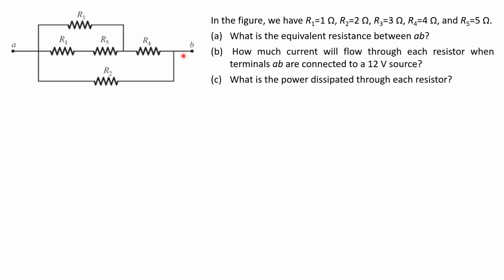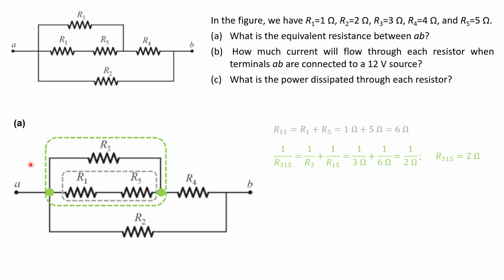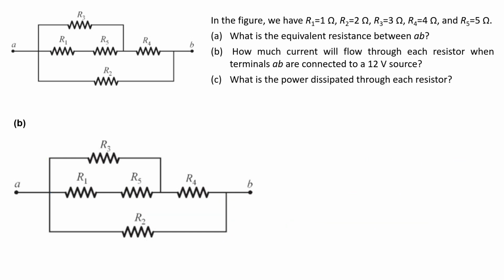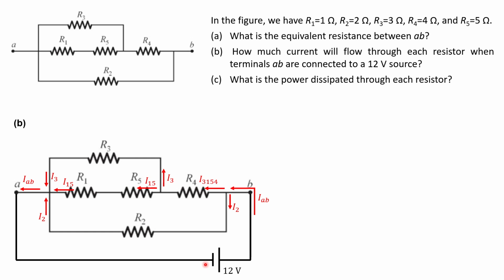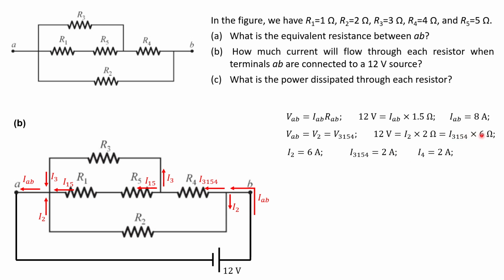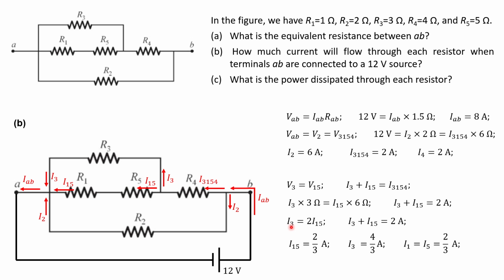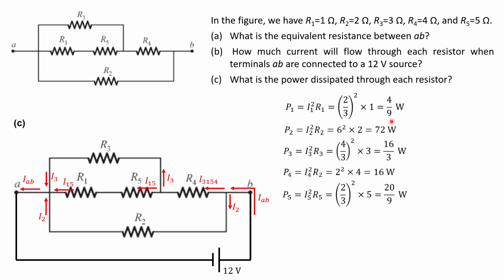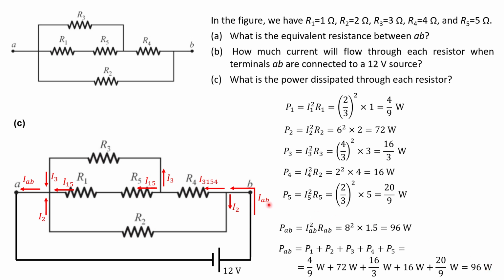Calculating the equivalent resistance, currents and power in an electrical circuit.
A comprehensive exercise on calculating the equivalent resistance, currents, and powers in a network of resistors connected in series and parallel. Basics of equivalent circuits (resistors connected in parallel and in series).